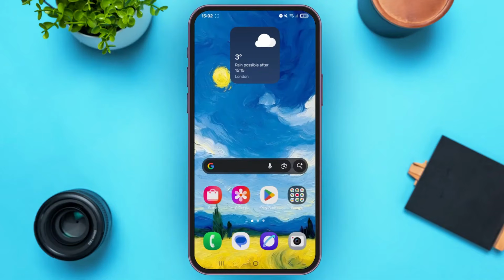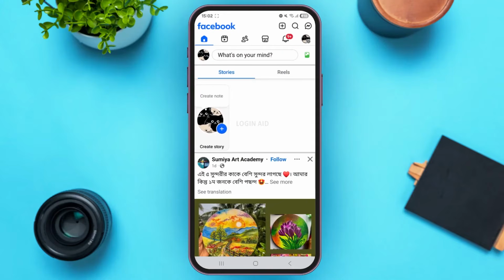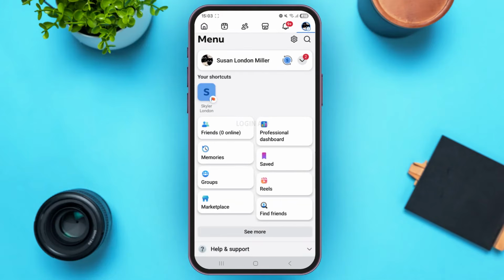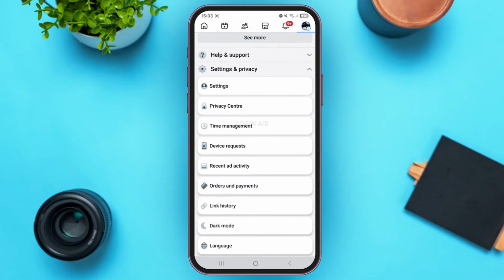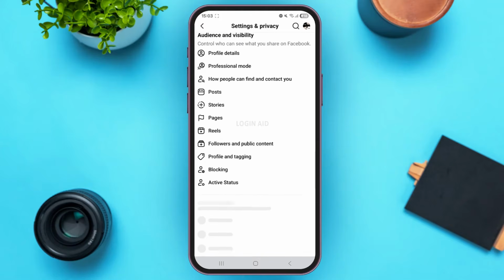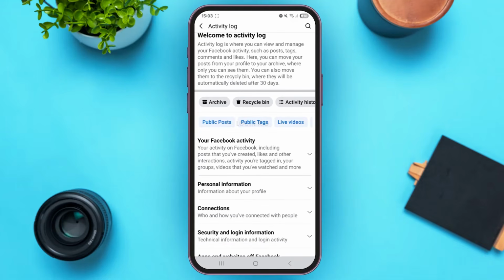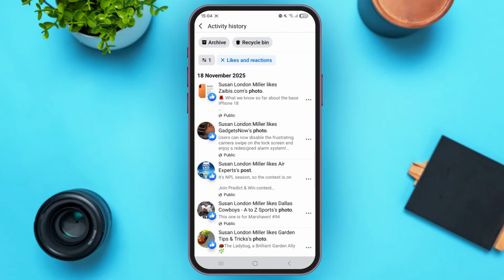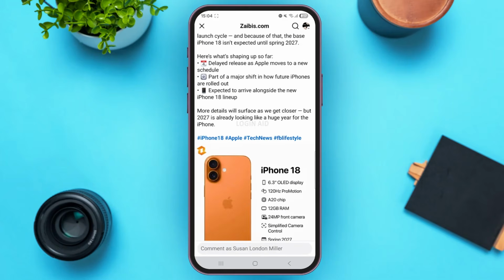How To Find Posts You Have Liked On Facebook | See All Like History In Facebook 2025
This step-by-step tutorial explains how to view all your likes and reactions through Facebook’s Activity Log. Learn how to filter by type, see posts, photos, and videos you’ve engaged with, and revisit content efficiently on desktop, iPhone, or Android.